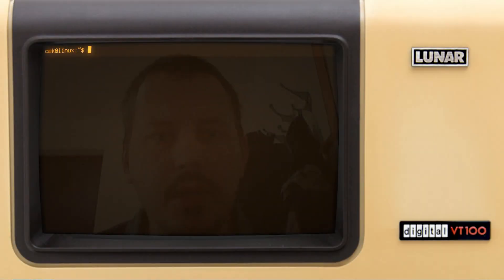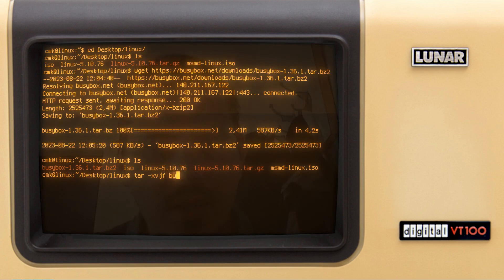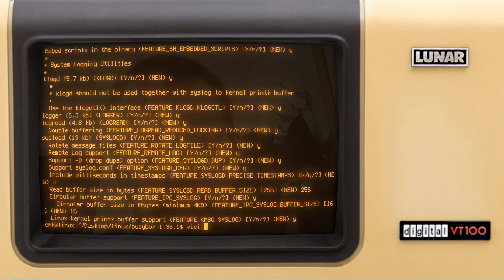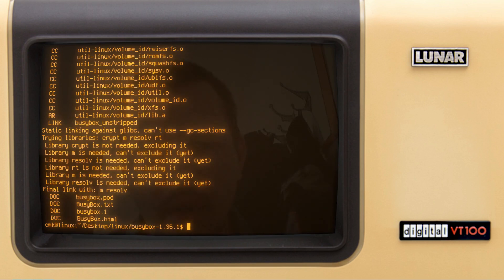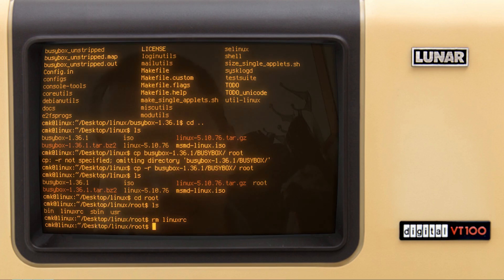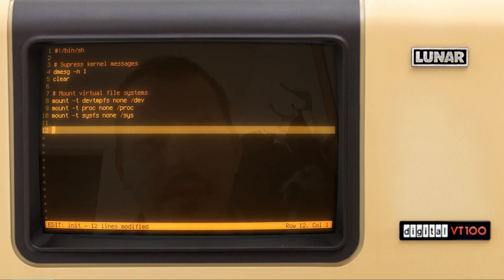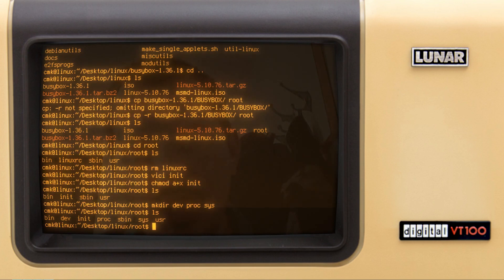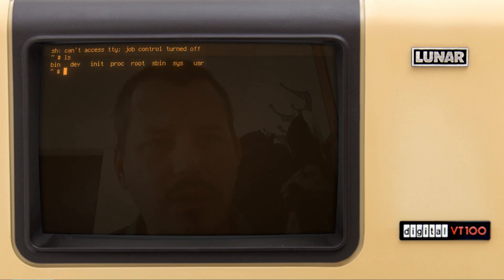Building a Linux Distro From Scratch: BusyBox & Root File System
Monkey See, Monkey Do LINUX

VICI - Minimalist cross-platform terminal based text editor

ED - The standard Linux Text Editor in Go

TUTORIALS COVERING MOST OF THE ABOVE PROJECTS

00:00 Intro
01:00 Downloading BusyBox
01:45 Extracting files
02:40 Configuring BusyBox
03:20 Configuring static linking
03:45 Disabling 'wget' applet
04:10 Downside of a statically linked system
05:50 Compiling BusyBox
06:40 Installing BusyBox
07:50 Creating ROOTFS based on BusyBox installation
08:35 Why we don't need linuxrc?
09:00 Writing /init script, the first process Linux Kernel runs on boot
09:55 Populating /dev folder via mounting devtmpfs
10:15 Populating /proc folder via mounting proc
10:20 Populating /sys folder via mounting sysfs
11:15 Starting the shell
11:45 Making /init exacutable
12:00 Creating /dev, /proc/ and /sys folders
12:25 Packing ROOTFS as INITRAMFS (root.cpio.gz)
13:40 Updating ISO image
14:10 Testing BusyBox
15:36 Devices at /dev
15:45 Processes at /proc
15:55 Sysfs at /sys
16:10 Network interfaces
17:00 Outro